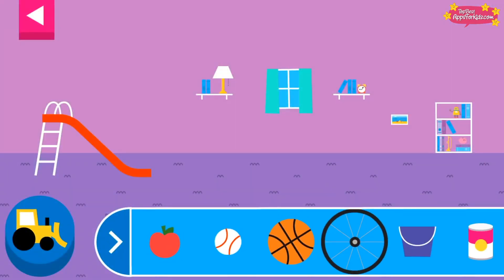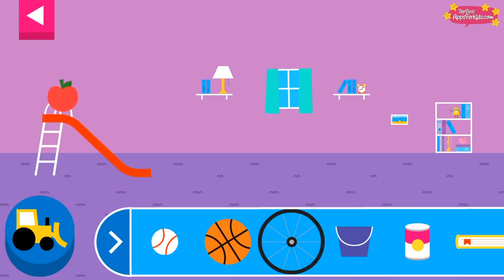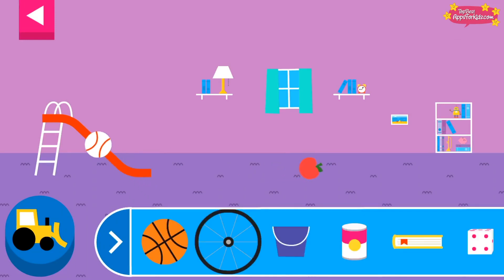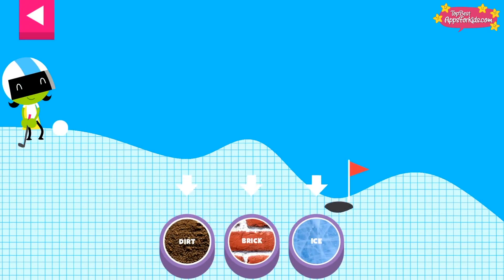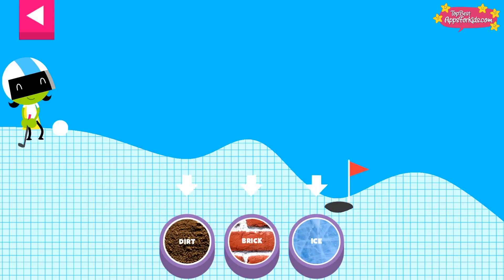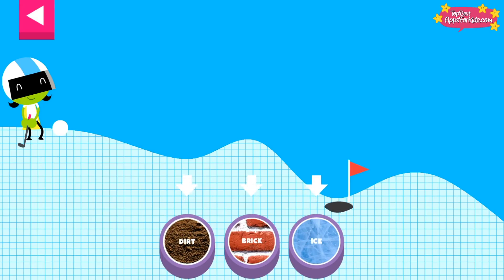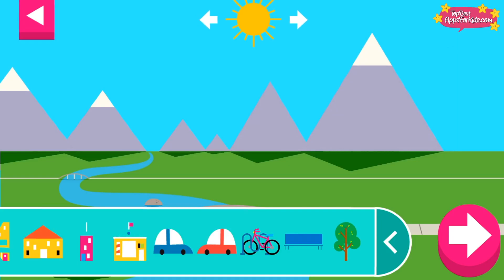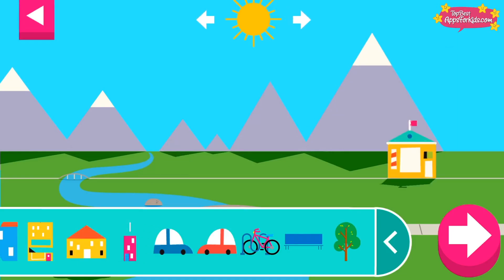PBS Play & Learn Science ENGLISH